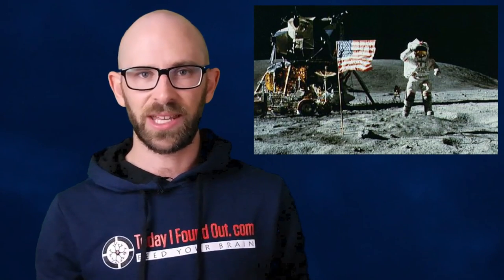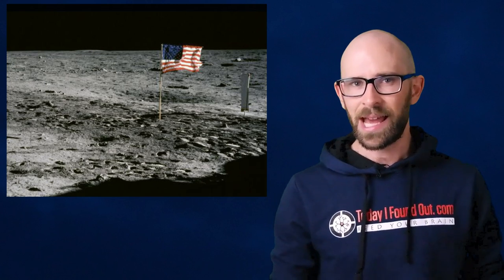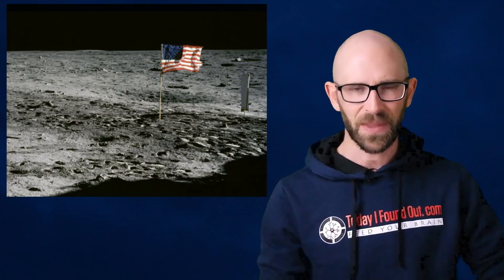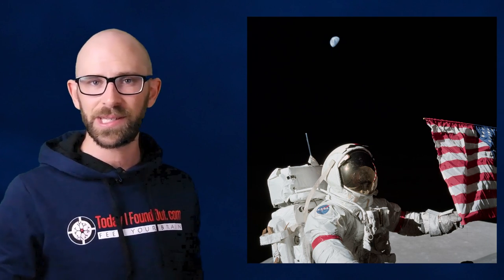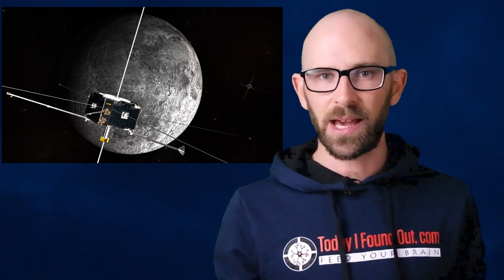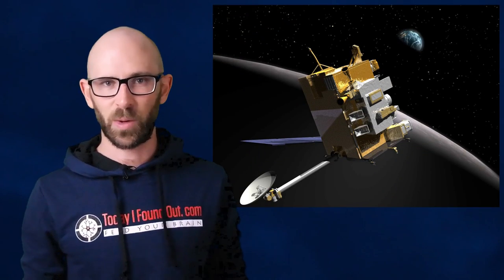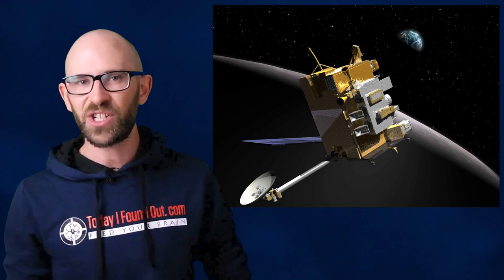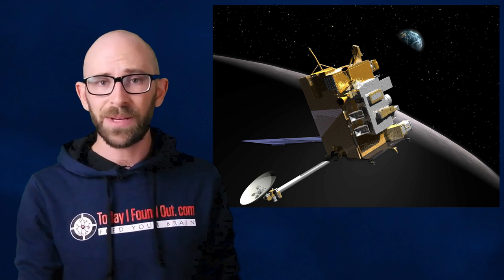What Happened to the Flags on the Moon?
In this video:

On July 20, 1969, Apollo 11 touched down on the moon. At 10:56 pm eastern standard time, Neil Armstrong accomplished another first. With the immortal words, “That’s one small step for a man, one giant leap for mankind,” (or something like that) Neil Armstrong became the first human to step foot on a major celestial object. Soon after, Buzz Aldrin joined Armstrong on the alien surface. The two of them spent the next two and half hours exploring, taking pictures, and collecting samples.